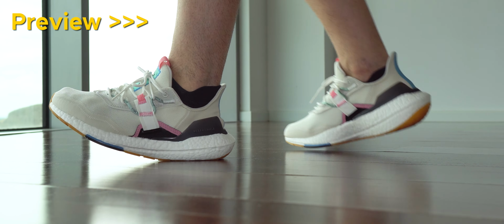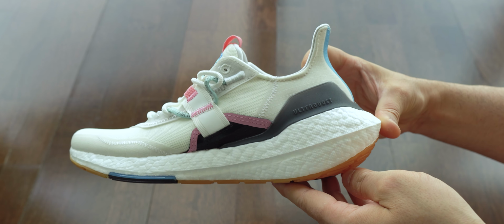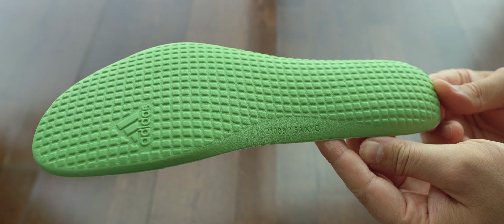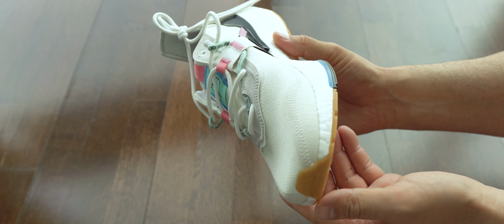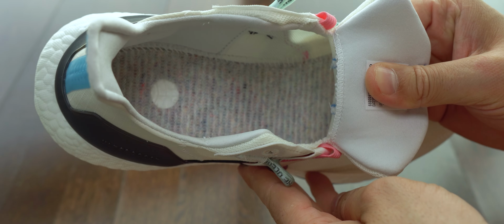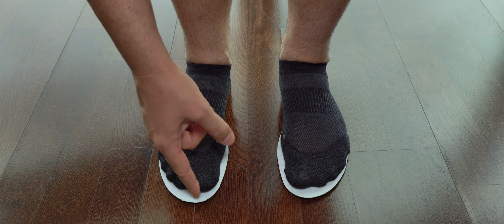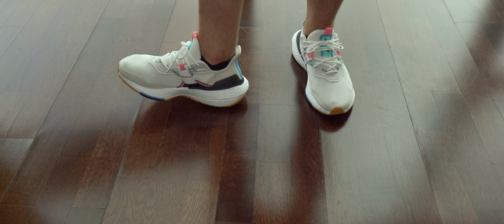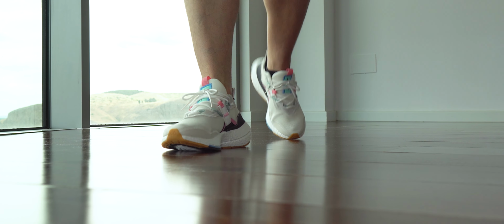Ep89 Adidas ULTRABOOST 22 X PARLEY Non Dyed / Non Dyed / Pulse Blue "GX6635"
Unboxing/Quick check for quality/Weight test/Insoles Size test with my feet/On feet/Comparison with other sneakers: Adidas Ultraboost 22, Ultraboost 1 & 5, Supernova M  & UB20/Final thoughts
Casio G-Shock rectangular stainless steel watch "GMW-B5000D-1ER G-SHOCK THE ORIGIN"
Gear used:
Sony A6300 + Sony NPFW50/C1
Sigma f1.4 16mm
Andycine 7" 2200 nits
Viltrox Led Panel
Sony VCTVPR1.CE7
Blue Microphones Yeti + YOTTO Vanguard VS-82
SanDisk Extreme PRO SDXC 128 GB 170 MB/s Class 10 U3 V30
Samsung EVO Select 128GB, microSD, A2, V30, 130 MB/s

Editing gear:
Lenovo Legion 5i Pro Gen 6 (16" Intel):
 - WQXGA IPS de 40,64cm (16")/2560 x 1600/500 nits
- Intel® Core™ i7-11800H
- 16 GB RAM (2 x 8 GB) DDR4 3.200MHz SoDIMM
- 512 GB M.2 2280 SSD
- NVIDIA GeForce® RTX™ 3050 4GB GDDR6
- 230W - EU charger
 - color Stingray White :)